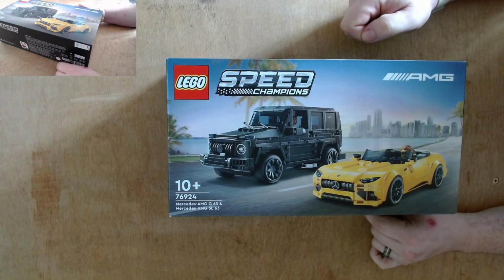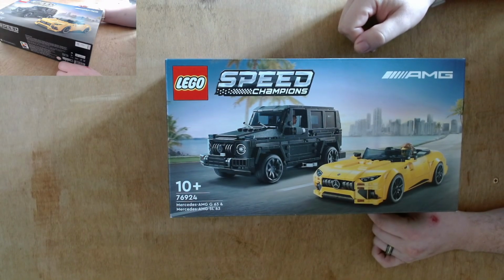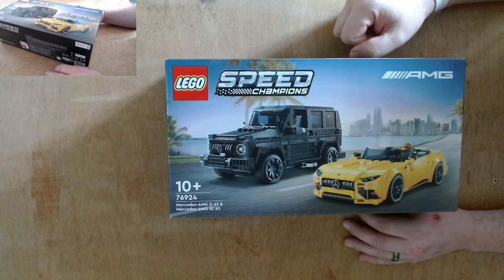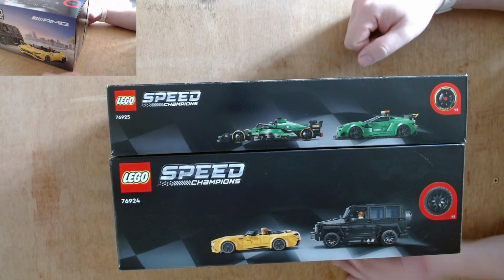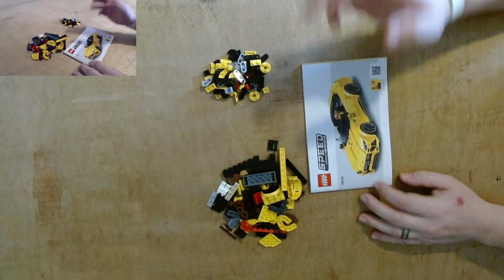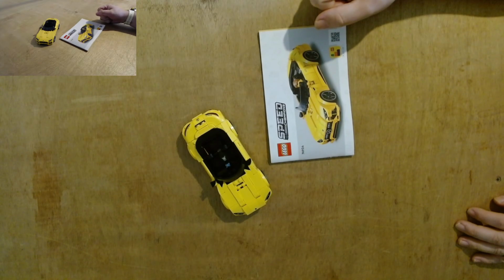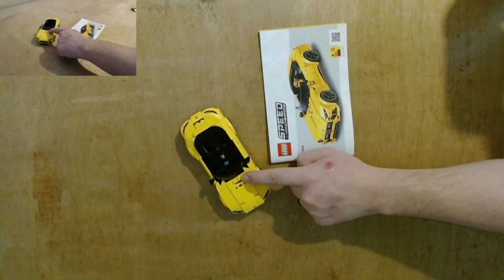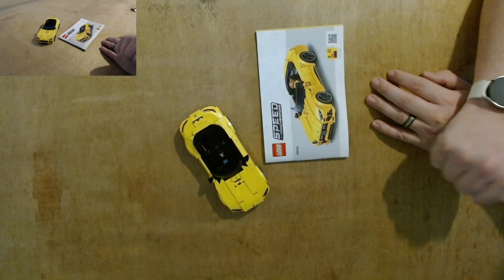Lego Mercedes C63 AMG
Hello folks and welcome to The Lego Mercedes C63 Amg

This set was purchased from Lego at a cost of 21.00

Music artist.